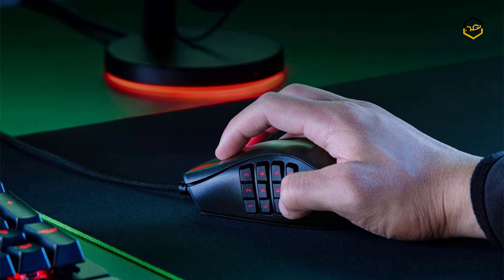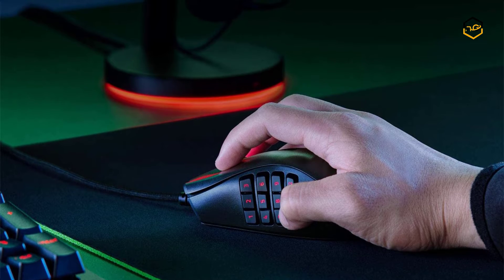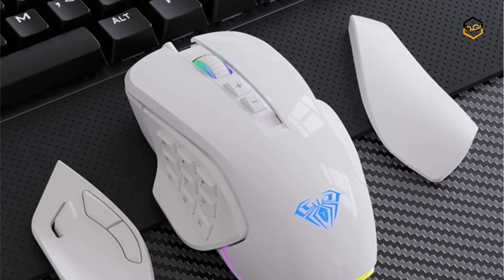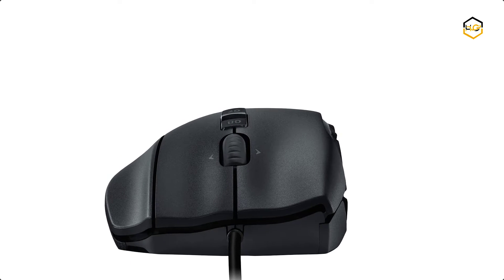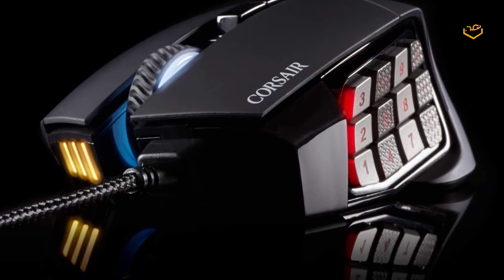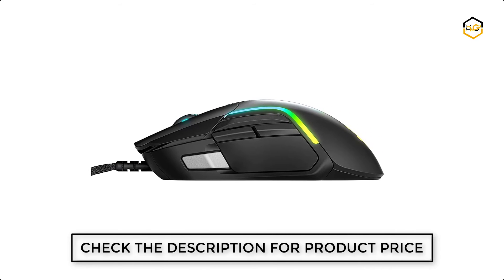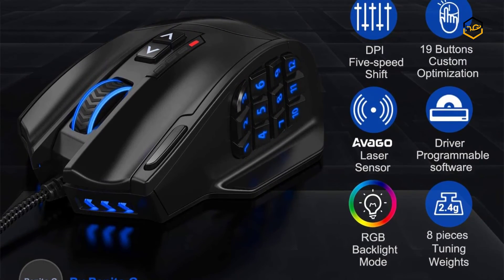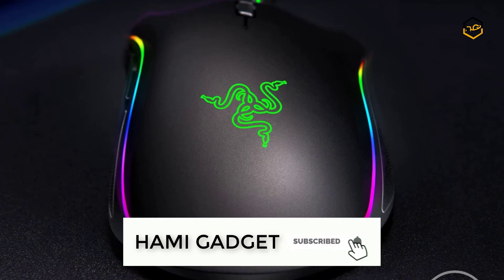7 Best Mmo Mouse For Big Hands 2021 - Hami Gadgets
Links to the Best Mmo Mouse For Big Hands listed in the video:

1 - N/A